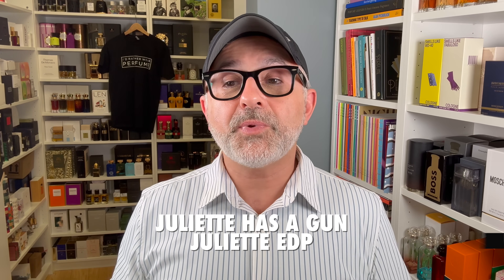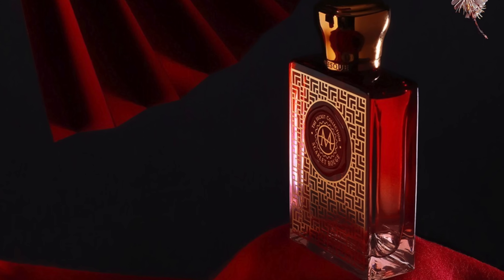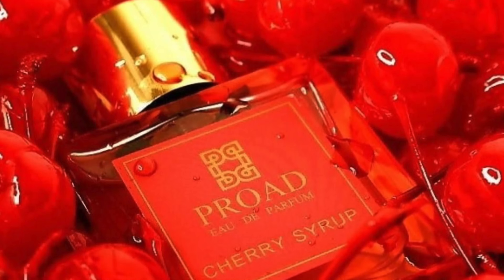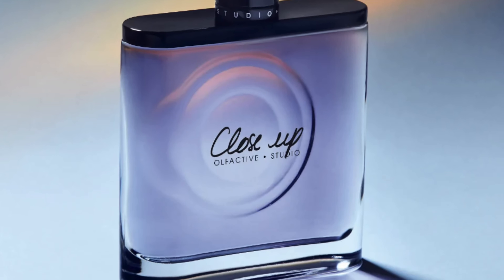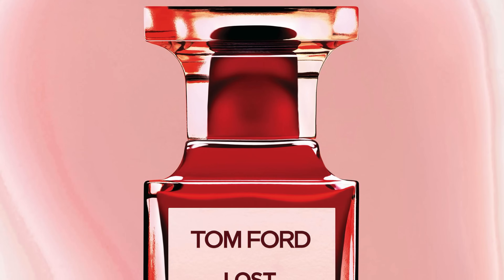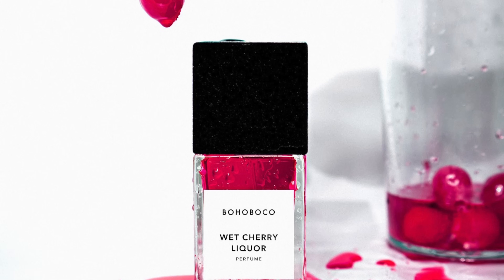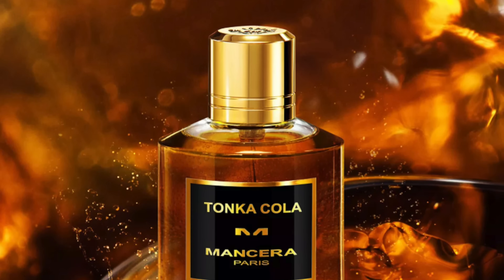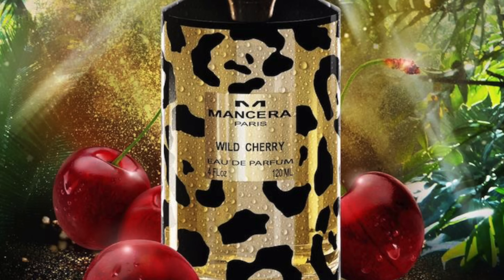TOP 20 CHERRY FRAGRANCES: Ultimate Ranking List 🍒🍒🍒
Are you tired of the overwhelming number of cherry fragrances on the market? Join Sebastian as he ranks the top 20 cherry fragrances in his ultimate list, featuring a variety of cherry notes from boozy to almondy.

00:00 INTRO
01:02 New Launch: JULIETTE HAS A GUN JULIETTE EDP: Sour Cherries Launching soon
01:37 MONTALE INTENSE CHERRY: Musk, Sour Cherry, Rose, Jasmine
at a Discount
02:17 TOM FORD ELECTRIC CHERRY: Morello Cherry, Ginger, Jasmine
02:56 MIND GAMES FRENCH DEFENSE: Black Cherries, Rose Absolute
03:40 MORESQUE SCARLET ROUGE: Coconut Milk, Dried Fruits, Cherry Blossom
04:22 INITIO PARFUMS NARCOTIC DELIGHT: Cherries, Black Pepper
save 15% w/code THEPERFUMEGUY
05:44 TOM FORD CHERRY SMOKE: Dark Cherry Flavor, Saffron, Osmanthus
at a Discount
06:44 PROAD CHERRY SYRUP: Cherry, Rum, Cinnamon, Saffron, Vanilla
07:45 CREED CARMINA: Black Cherries, May Rose, Peony, Musk, Amber
at a Discount
08:39 BDK ROUGE SMOKING: Cherry, Tonka Beans, Vanilla Absolute
at a Discount
09:51 OLFACTIVE STUDIO CLOSE UP: Tonka Beans, White Tobacco, Cherries
at a Discount
10:46 BORNTOSTANDOUT INDECENT CHERRY: Wild/Sour Cherries
11:48 KAYALI LOVEFEST BURNING CHERRY | 48: Burning Cherry, Raspberry
12:55 TOM FORD LOST CHERRY: Cherry, Bitter Almonds, Liquor, Tonka
at a Discount
13:48 NEW NOTES LATTE DI CHERRY: Cherries, Red Berries, Almonds, Tonka
14:50 GRITTI DUCHESSA: Black cherry, Bitter orange, Saffron flower
15:43 BOHOBOCO WET CHERRY LIQUOR: Cherry, Liquor note, Cherry Syrup
16:37 LAURENT MAZZONE RED D’AMOUR: Black Cherry, Black Leather
17:40 LORENZO PAZZAGLIA CHERRY INK: Cherries, Sour Cherries, Red Wine
18:45 MANCERA TONKA COLA: Fizzy Cola, Brazilian Tonka Beans, Cherries
19:28 ROOM 1015 ROOM CHERRY PUNK EXTRAIT: Black Leather, Cherry
20:36 CONCLUSION
BONUS:
21:21 MANCERA WILD CHERRY: Black Cherry, White Musk, Vanilla Pods
at a Discount